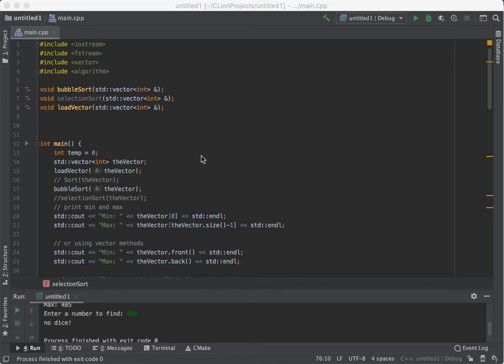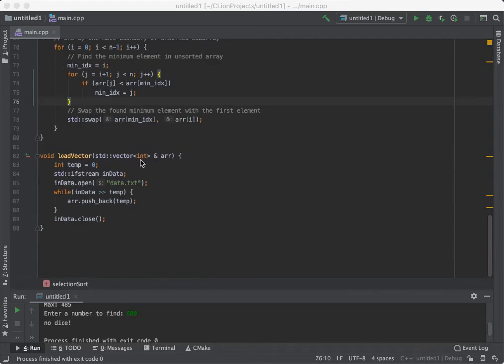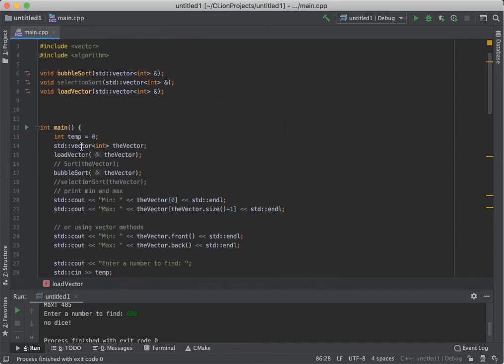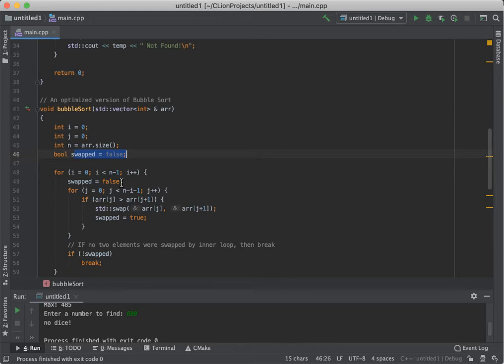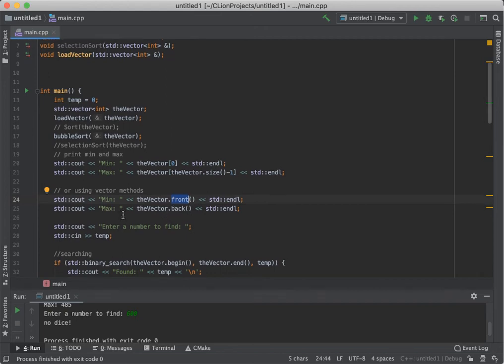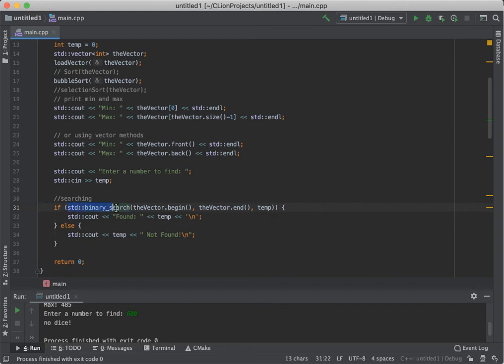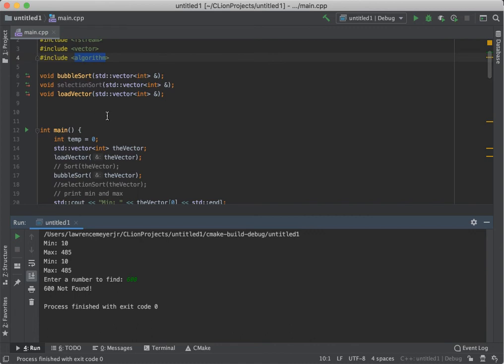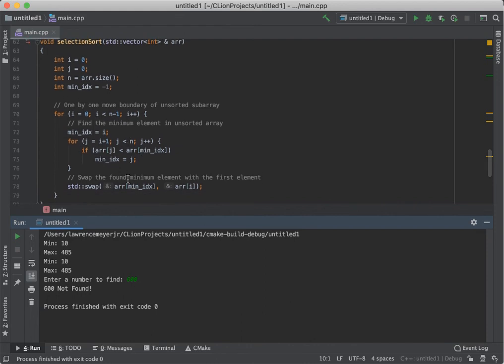Fifty Nine - Load vectors from a file, searching and sorting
A quick blast through loading a vector, searching with linear and binary search, bubble and selection sorting vectors.
The book has an excellent discussion and all the code for these things. So read and understand that. There are many books on algorithms for these activities that can teach you a great deal on the topics. There is also the algorithms library you should look up to see what is available for you!